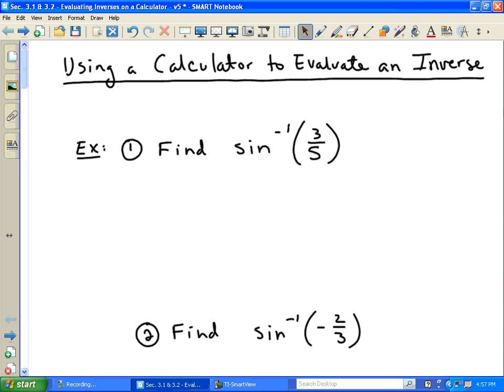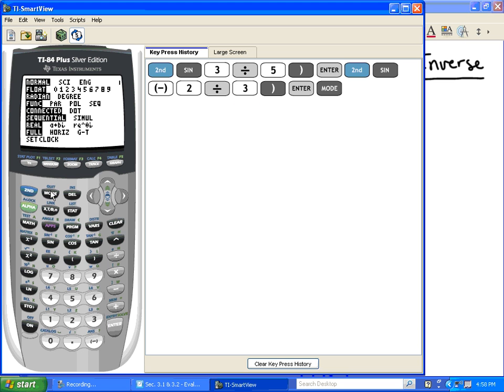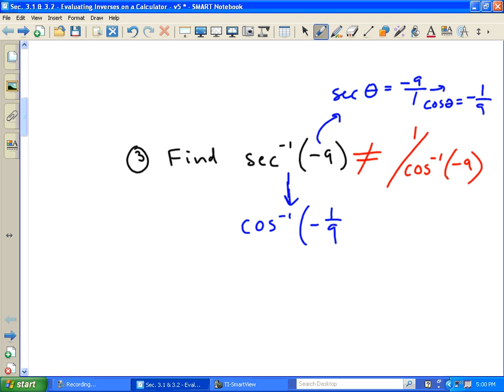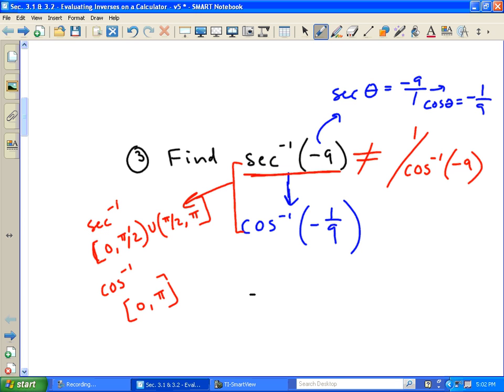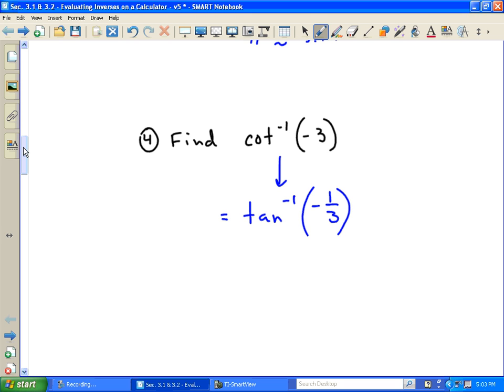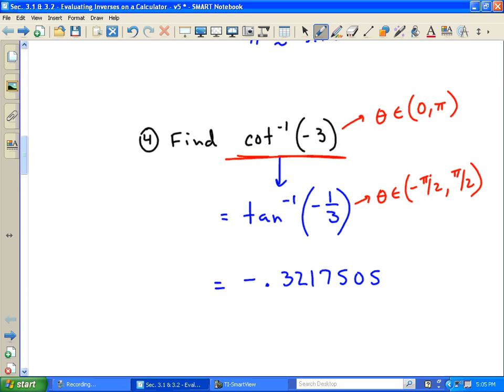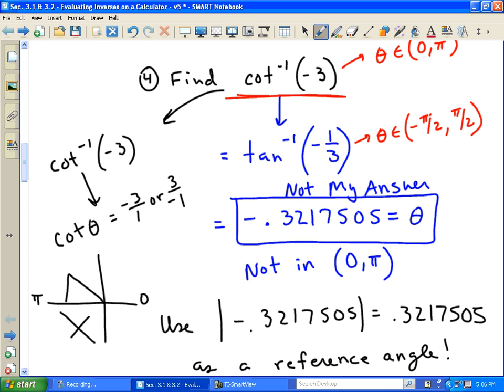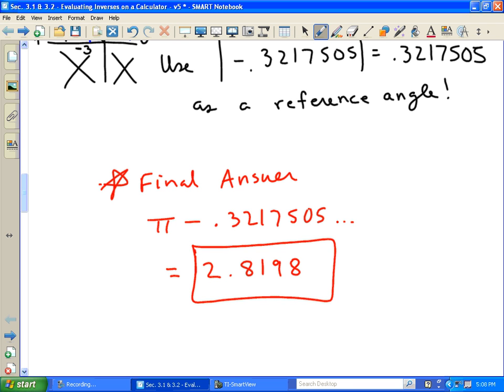Sec 3 1 & 3 2 Evaluating Inverses on a Calculator v5